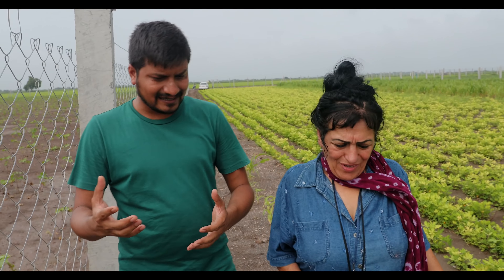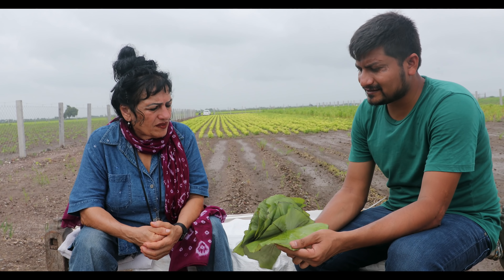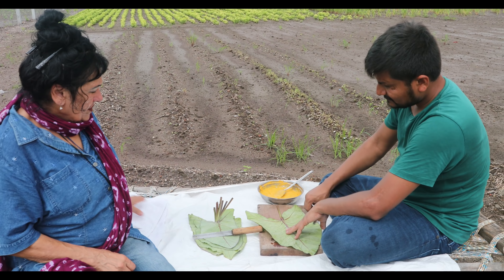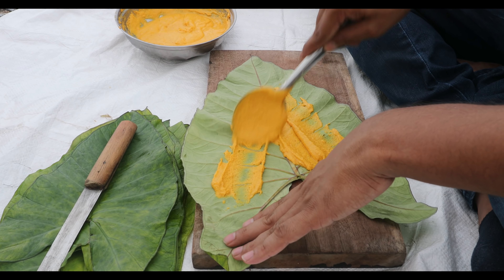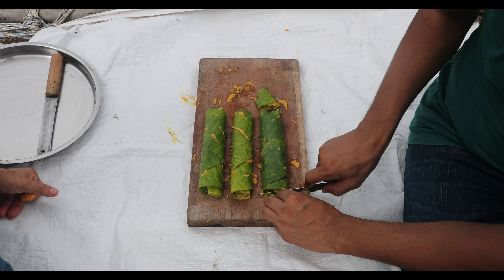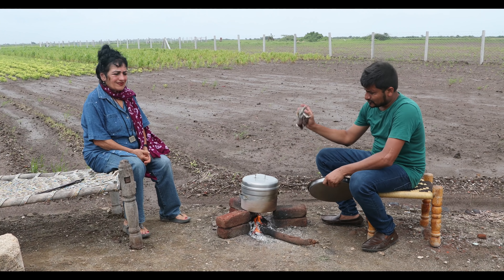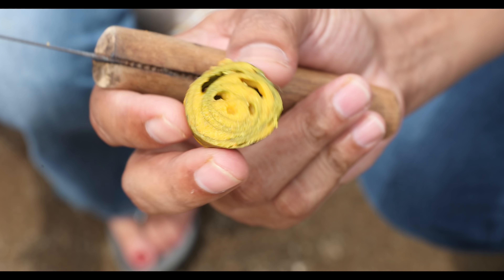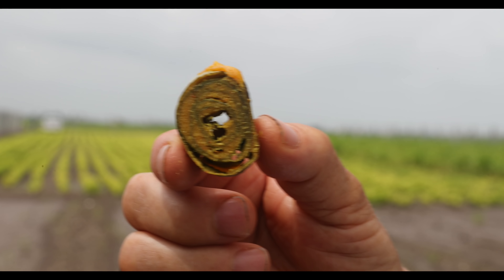Foreigner Trying Indian Village Food For the First Time Cooked By Nikunj Vasoya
If you love Indian Village Cooking then watch this videos. American Lady from New York come to Nikunj Vasoya's village after watching him on Youtube for Two Years.
Ingredients.
Colacasia Leaves | Advi Na Pan | Advi Leaf.
Besan Gram Flour/ Chickpea Flour.
Turmeric.
Red Chilli Powder.
Salt.
Sugar.
Indian Vegetarian Recipes.